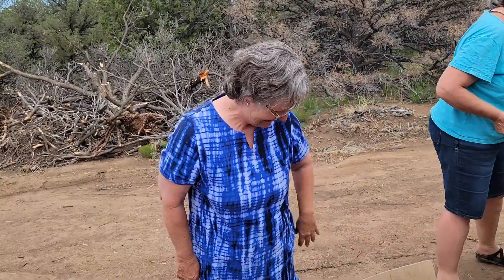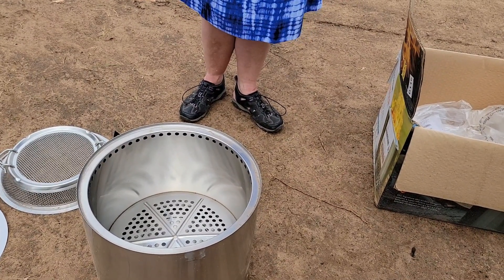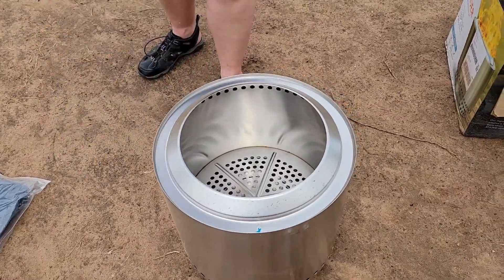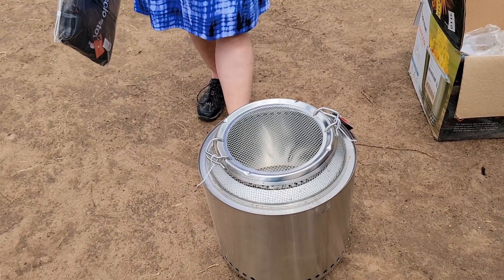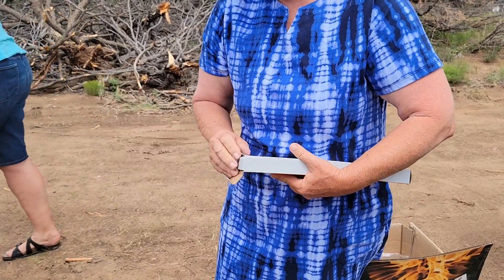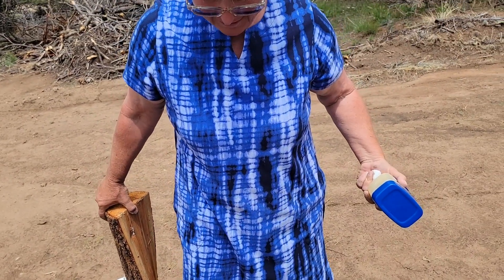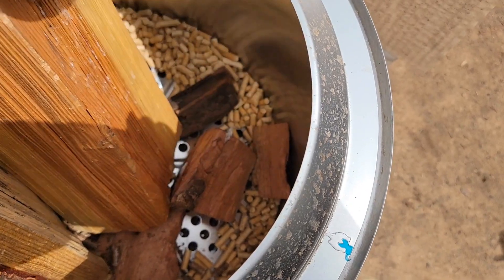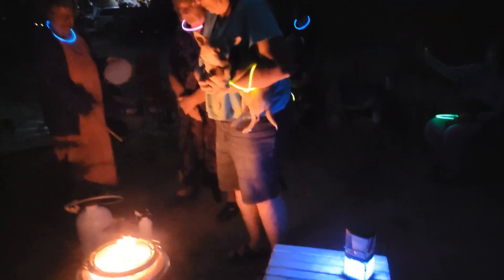Van Life Tutorial: Smokeless fire pit - Solo Stove Ranger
Liz demonstrates the Solo Stove Ranger smokeless fire pit at the @TravelGrandma women's camping retreat.